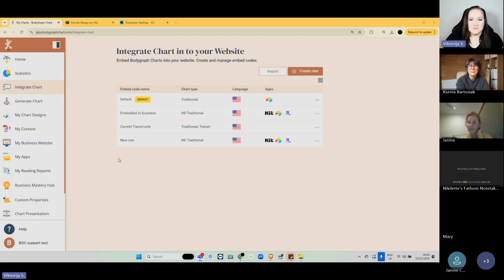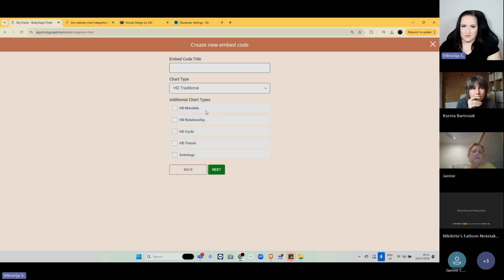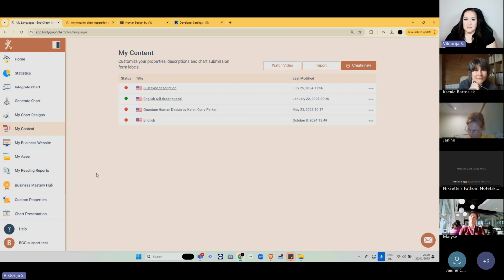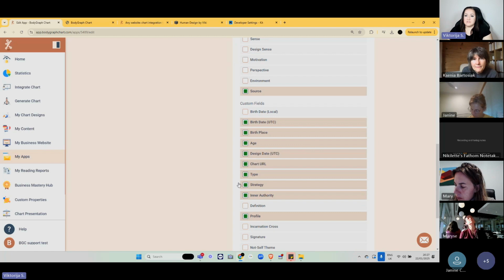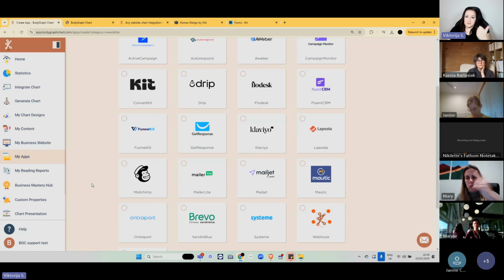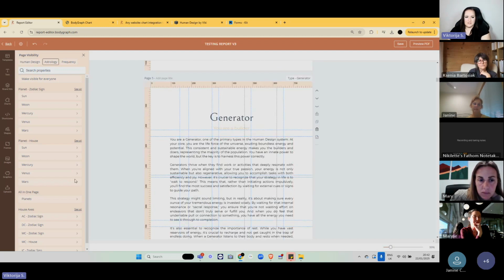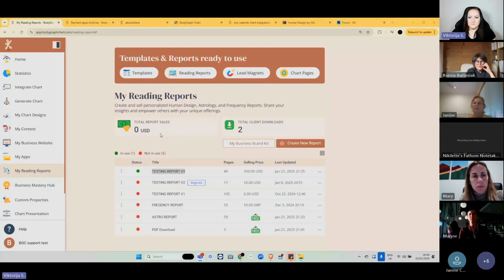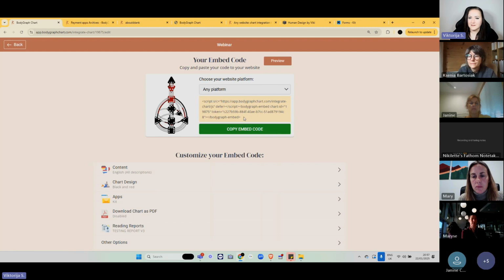Bodygraph.com Group Onboarding with Viktorija: Session 1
Bodygraph.com Group Onboarding Session with Viktorija

Missed the chance to schedule an individual onboarding session or couldn’t find a convenient time? Don’t worry—we’ve got you covered!